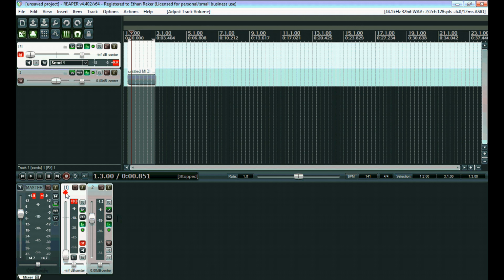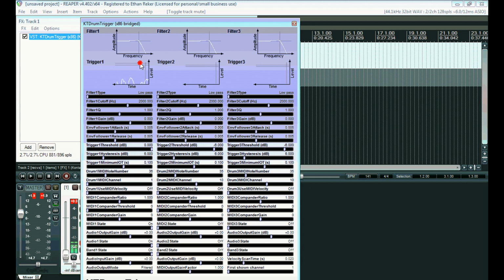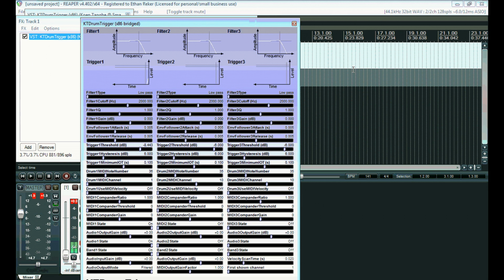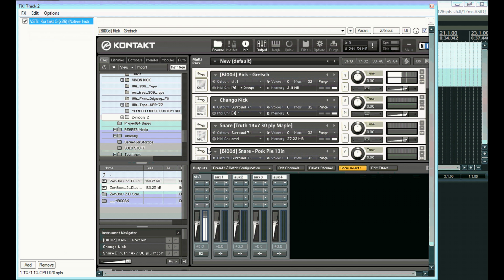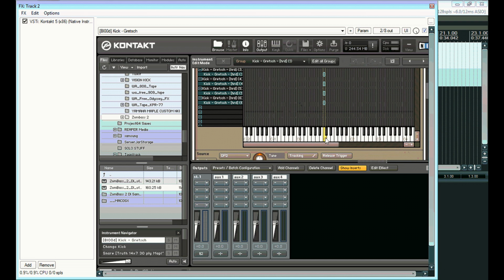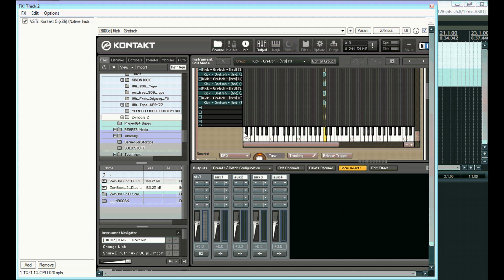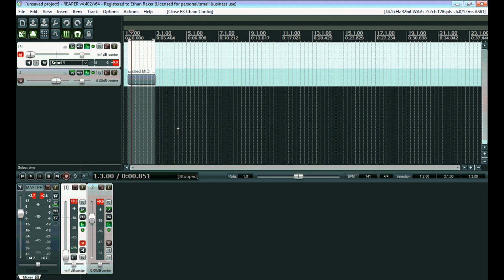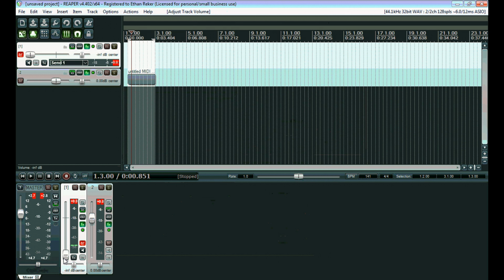How To Use a Microphone as a Drum Trigger!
*note* The audio and video are horribly out of sync. My apologies.
What you will need:
Microphone of any kind (if it will get audio into your daw then it will work)
Mic Cable
Audio Interface
Knowledge of how to route things properly in your daw.
KT Drum Trigger (free vst)